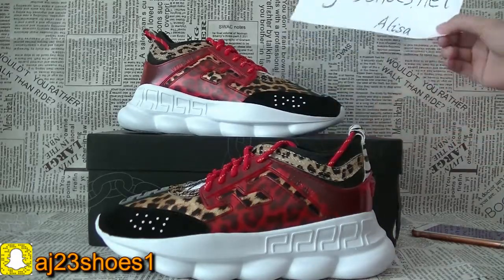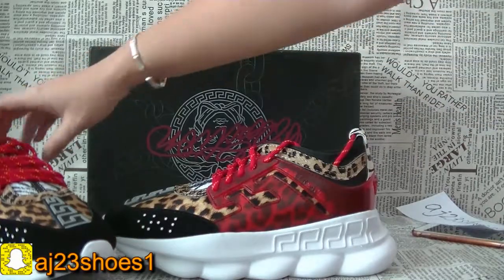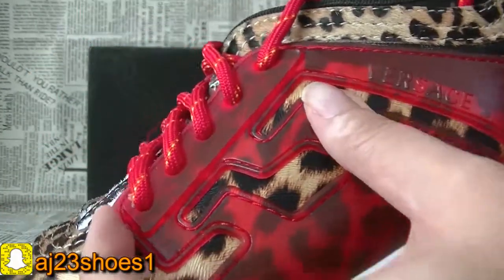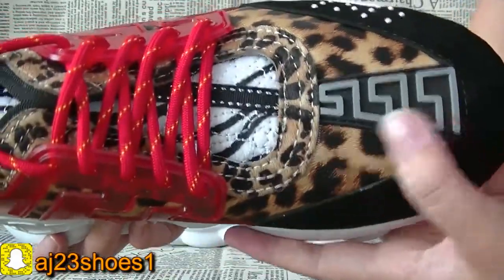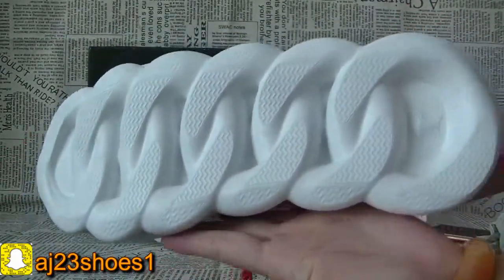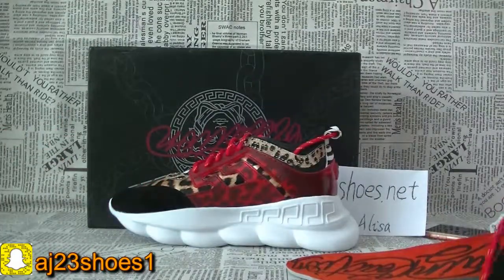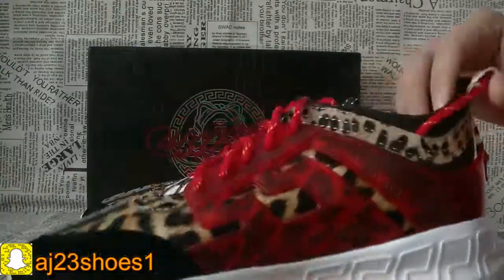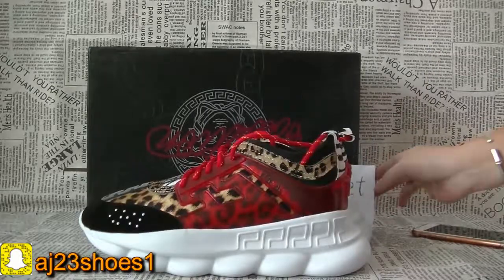Unboxing ! Versace Chain Reaction Sneaker Black colorway 1:1 Quality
2.Leave a comment under this video about ur thinking of this shoes, no matter good or not.